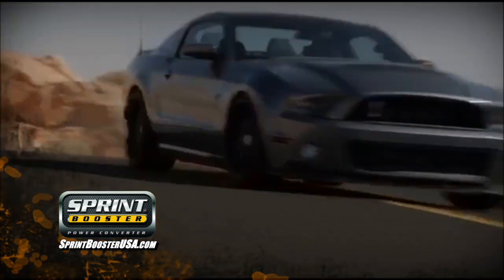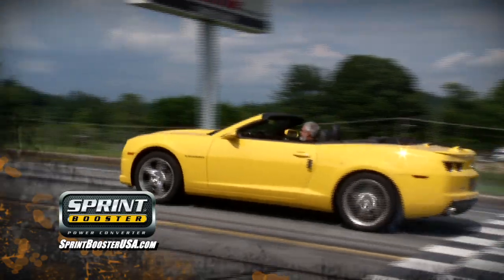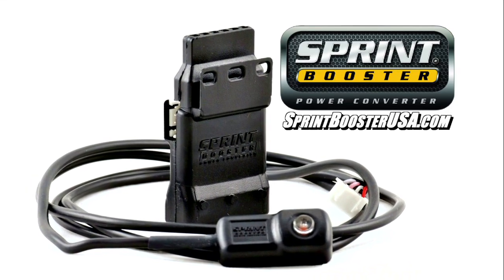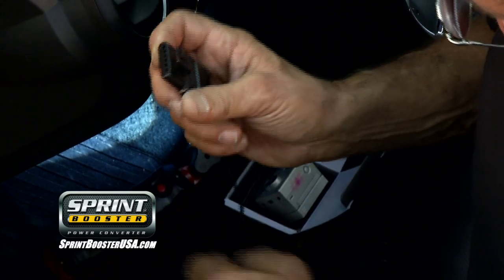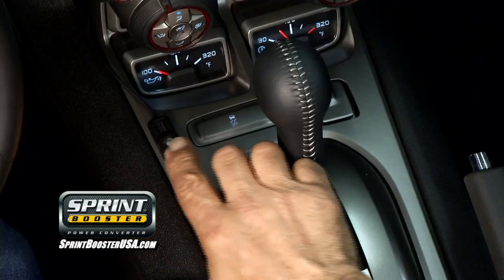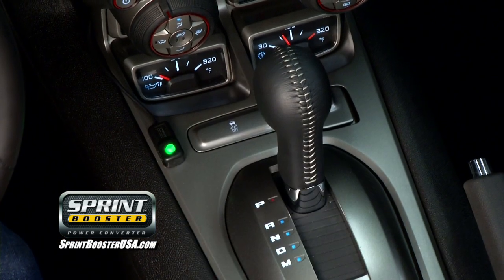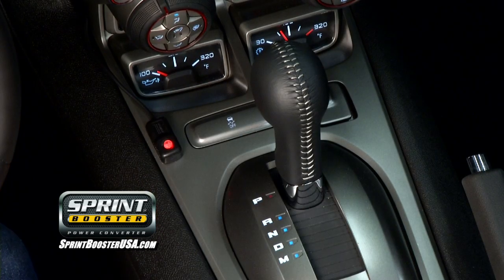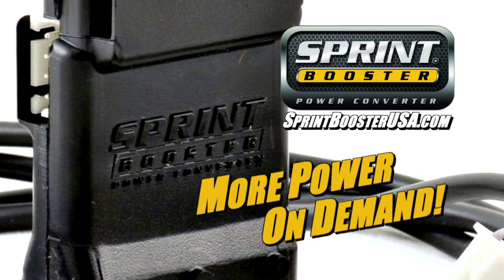Sprint Booster TV spot - USA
Check out the new TV spot for U.S. Television,

Sprint Booster by Boulekos Dynamic

Direct Response to your Command ! ! !